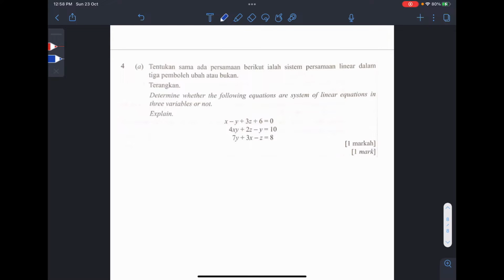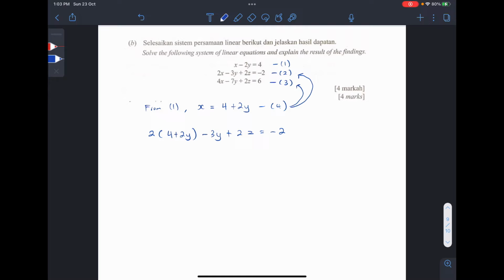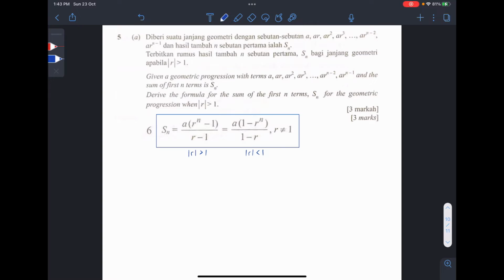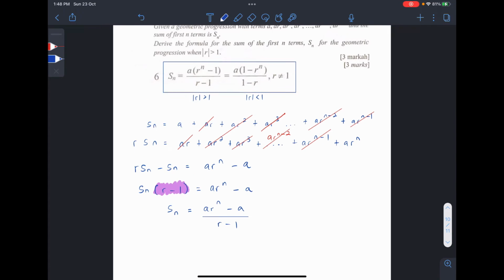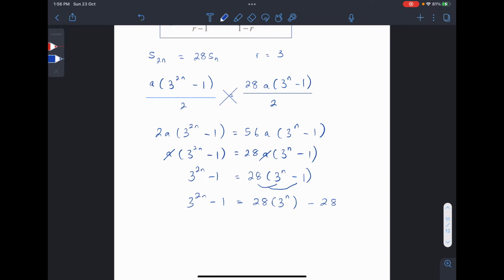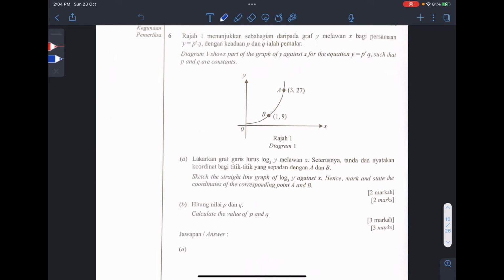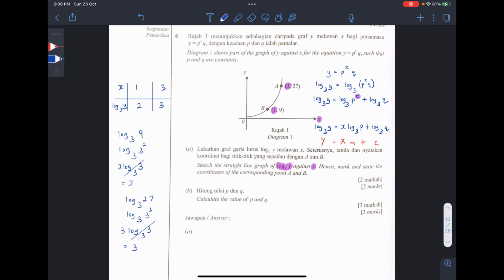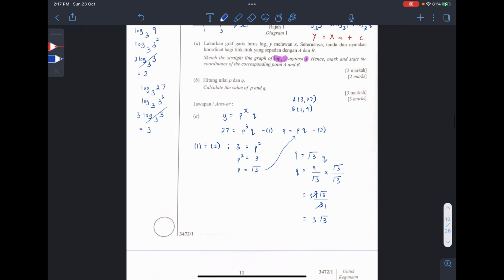SPM Add Maths Selangor Set 1 2021 Trial Paper 1 Q4 - Q6